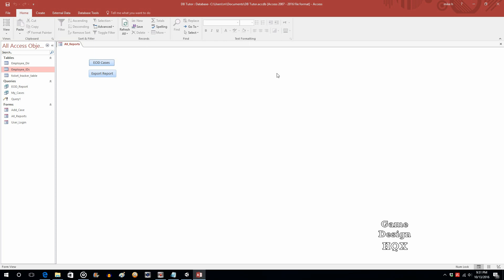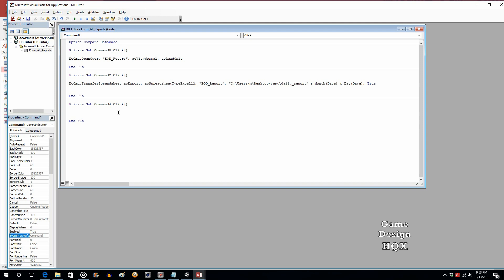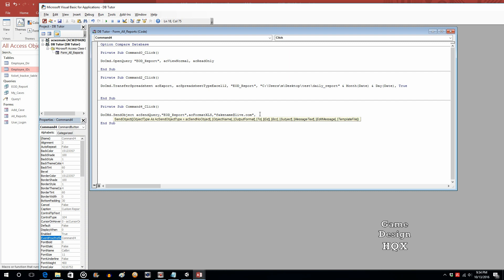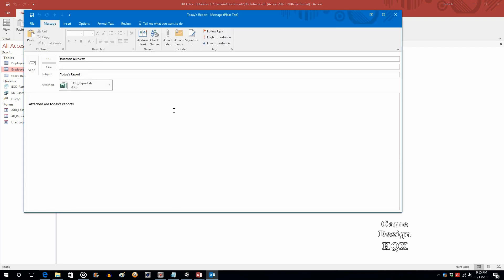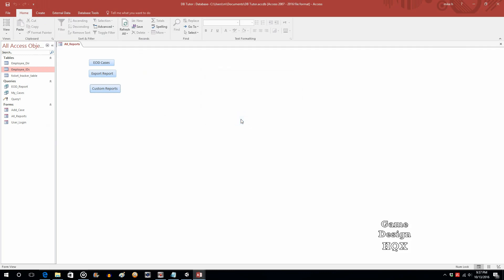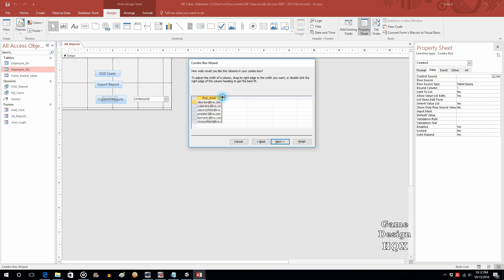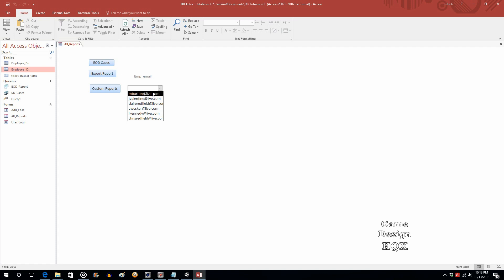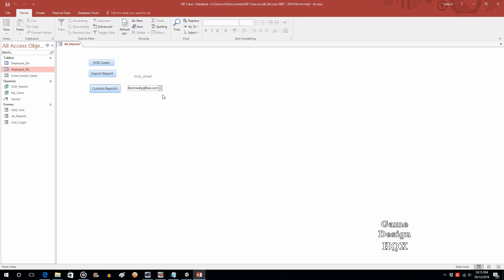Access 2016 - How to Make a Database - Part 8 - Visual Basic : SendObject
How to email query results out of Access.